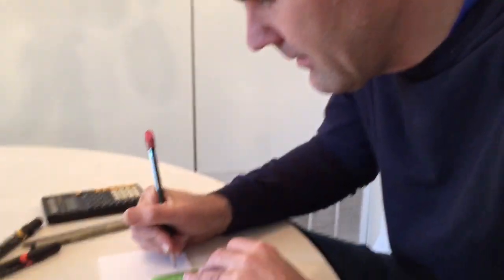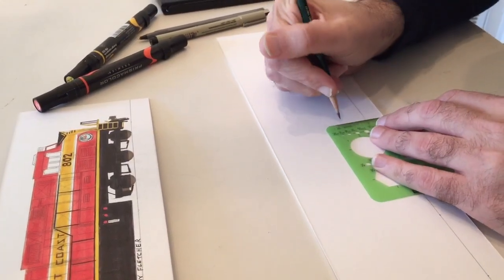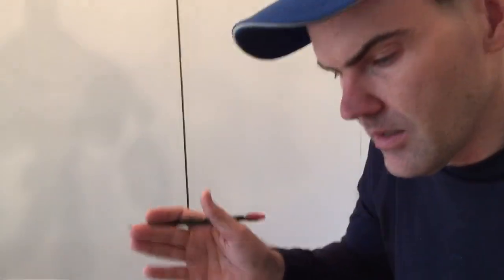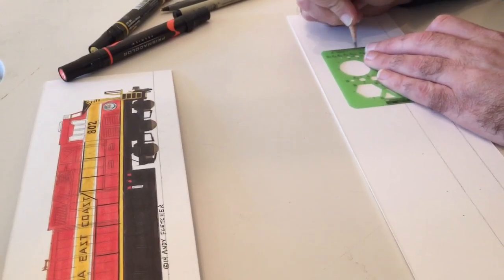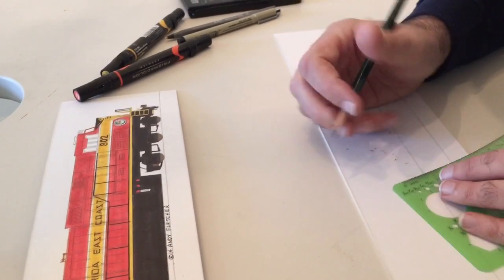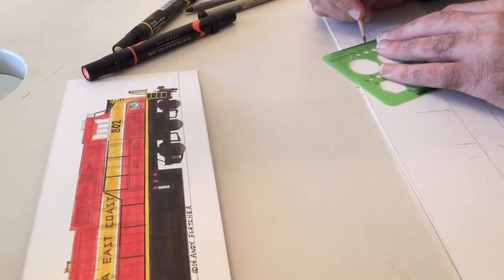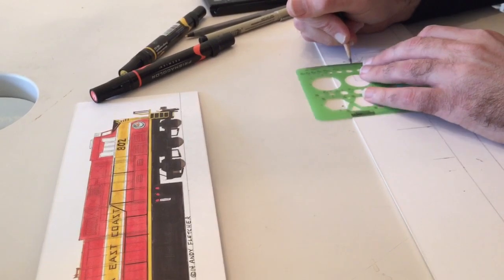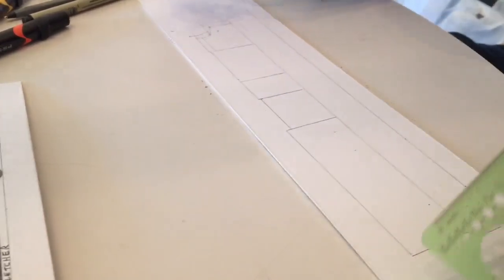Andy Fletcher Draws Florida East Coast ES44C4 Part 1 of 23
Andy Fletcher shows the steps of how to draw a Florida East Coast ES44C4 from start to finish in 23 parts